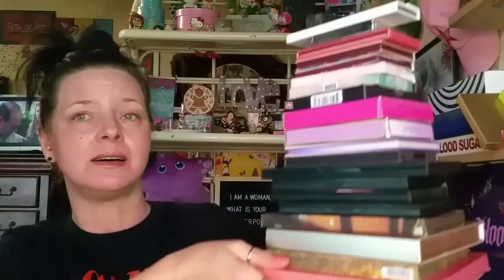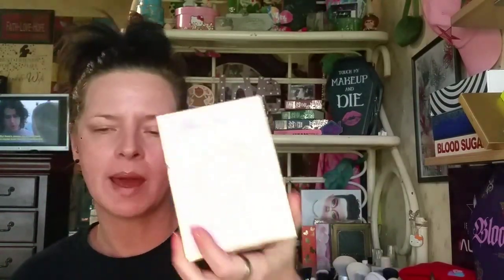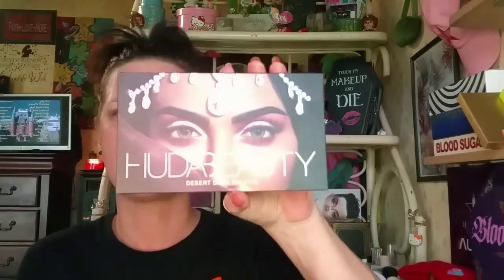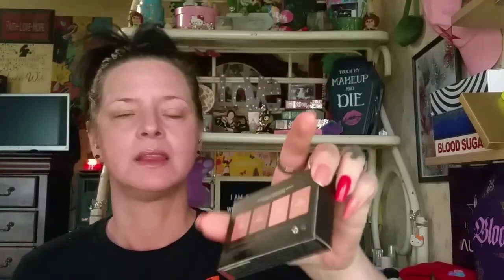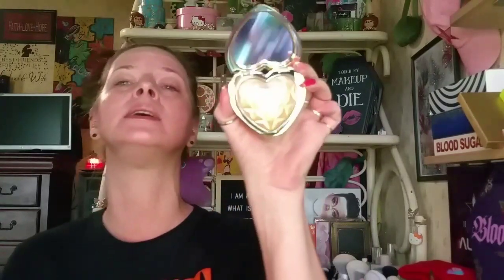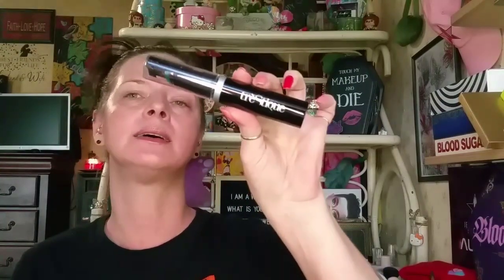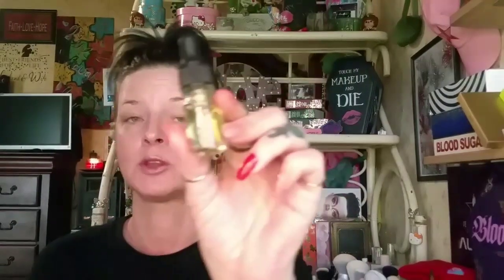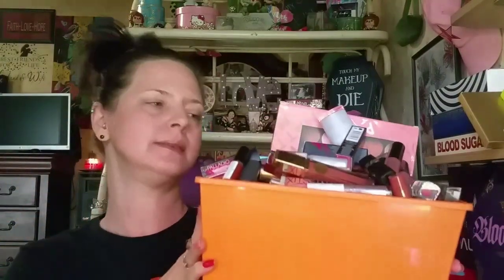I Decluttered....want to see?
Use code RAINBOW 🌈 for $10.00 off your 1st box

Link to save 20% at Juno & Co.

My Boxycharm link: (also no money earned just charms to bring more reviews to the channel and you guys)

Rebecca-DVSHXYFK

Hello and welcome back if your new thanks for joining. This is my 1st ever declutter video since I've gotten into makeup. I always enjoy watching these type of videos so thought I'd share. I was surprised by how much I really could part with. I am also so happyvto have some room again, Im sure I'll fill it back up soon enough. I wanted to get it filmed to get it gone. Let me know if you enjoy videos like this.  As always until next time you stay beautiful

If a video is sponsored it will be revealed in the video. All subscription boxes are my OWN subscriptions purchased by me. My reviews \ opinions are honest and mine. Any codes \ links above are to help save you money I receive NOTHING in return.

              Flippin,AR 72634